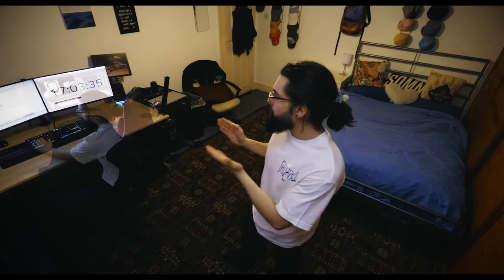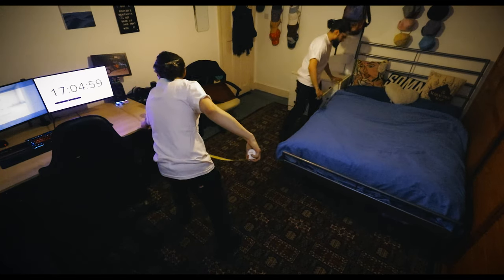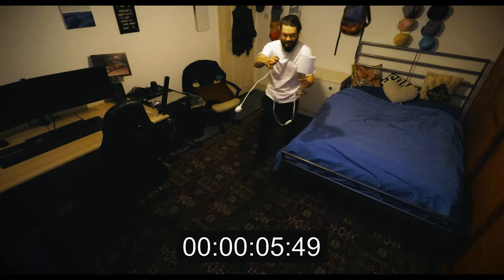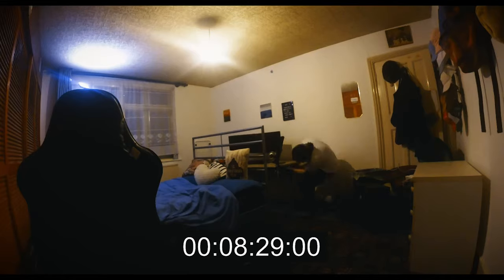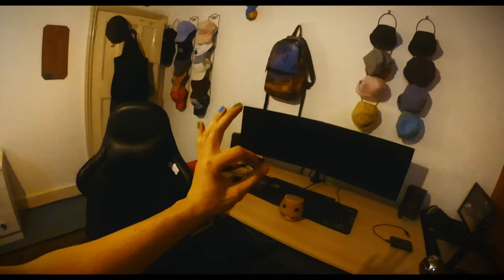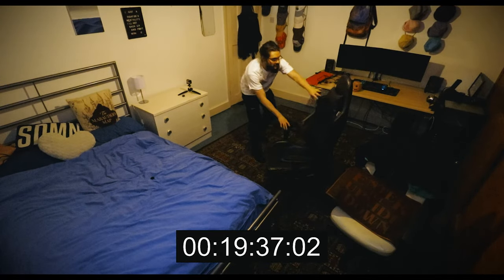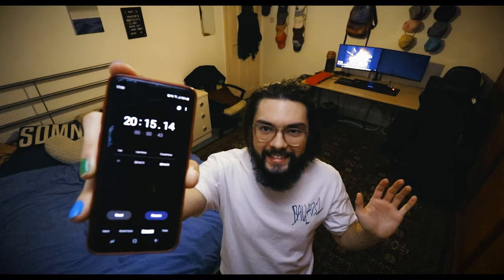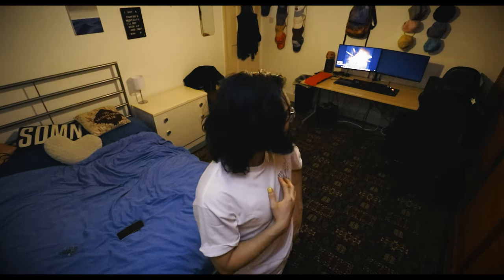How QUICKLY can I flip my room?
BIG CHANGES. Especially at the end :)